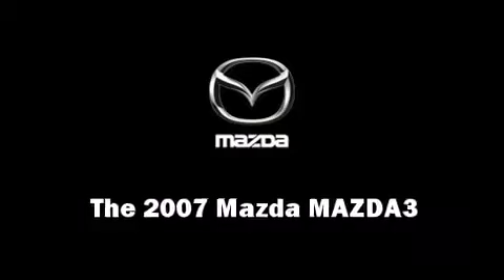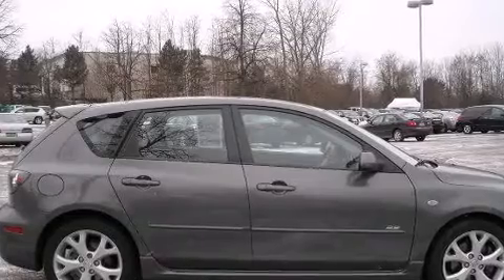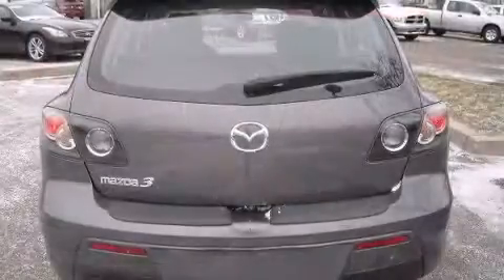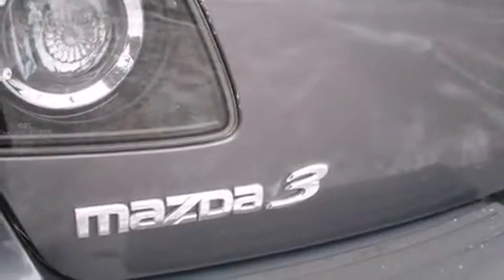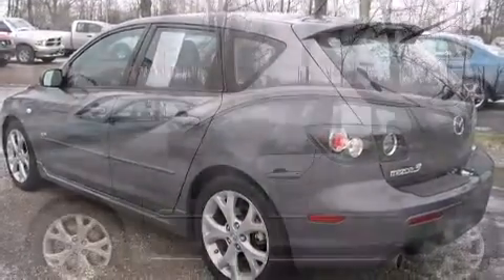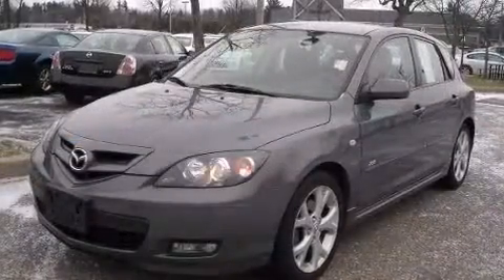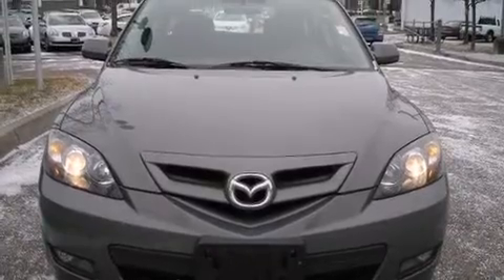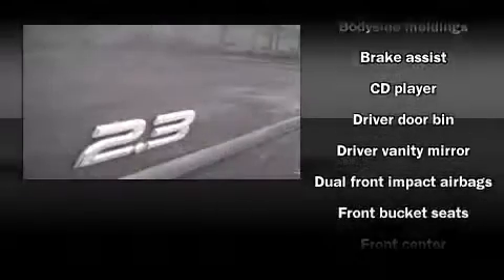2007 Mazda MAZDA3 S HATCHBACK in South Burlington, VT 05403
Freedom Nissan
1095 Shelburne Road

You're going to love the 2007 Mazda MAZDA3. This 4 door, 5 passenger hatchback still has fewer than 40,000 miles! It features a front-wheel-drive platform, an automatic transmission, and a 2.3 liter 4 cylinder engine. Mazda infused the interior with top shelf amenities, such as: a rear window wiper, front and rear cupholders, an outside temperature display, telescoping steering wheel, remote keyless entry, cruise control, and a split folding rear seat. Storage solutions are integrated throughout the interior, demonstrating thoughtful attention to detail Premium sound drives 6 speakers, providing you and your passengers a sensational audio experience. Mazda also prioritized safety and security with features such as: dual front impact airbags with occupant sensing airbag, brake assist, ignition disabling, and 4 wheel disc brakes with ABS. A Carfax history report provides you peace of mind by detailing information related to past owners and service records. Come down to our dealership, you'll get a great vehicle at a great price, with the experience and dedication of our whole team behind you.